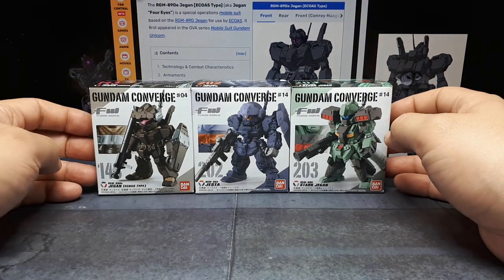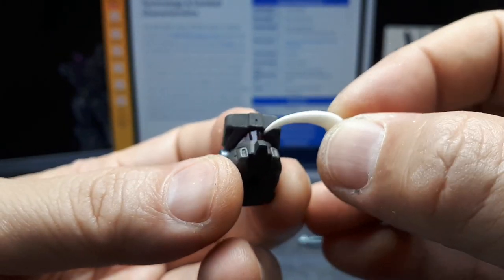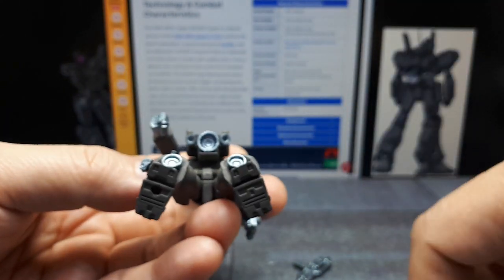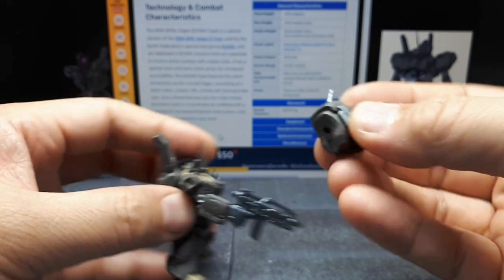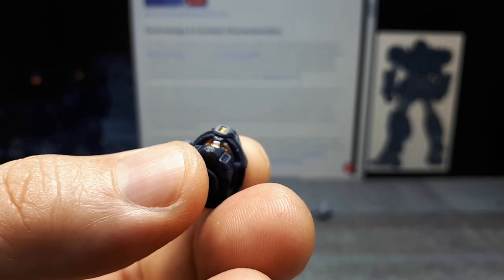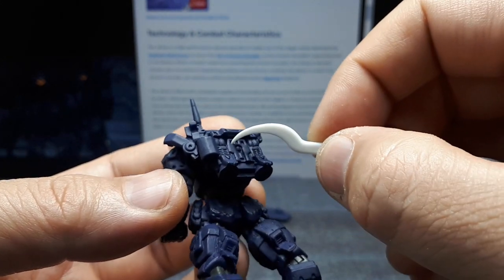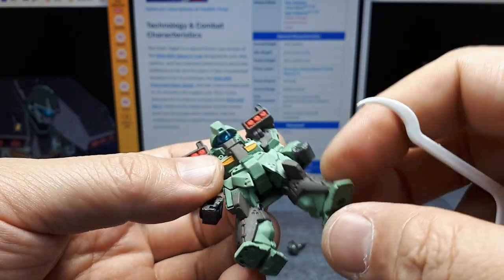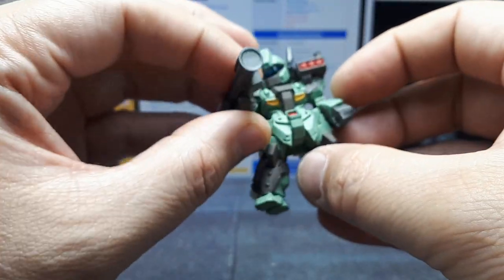Gundam Jegan Ecoas 143, Jesta 202, Stark Jegan 203 by Bandai Converge